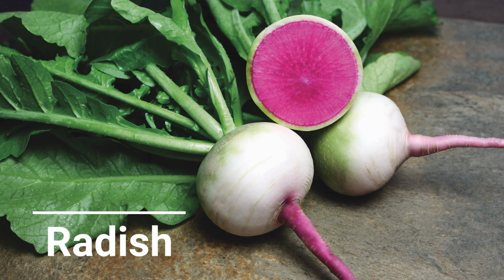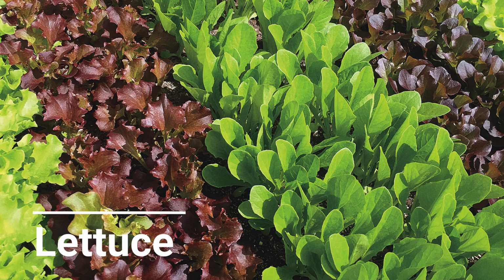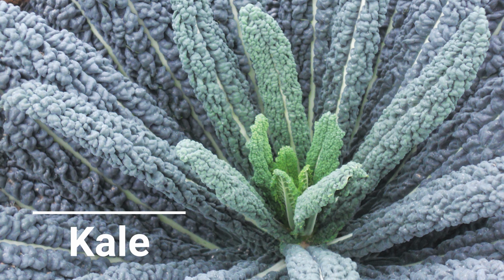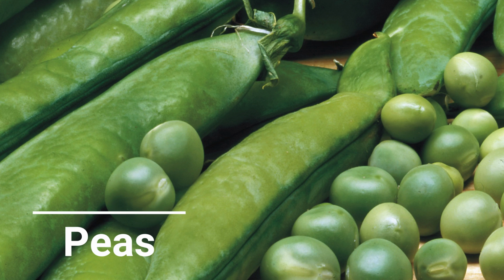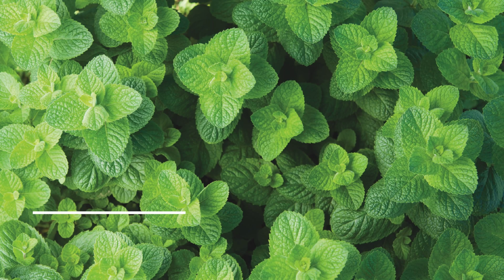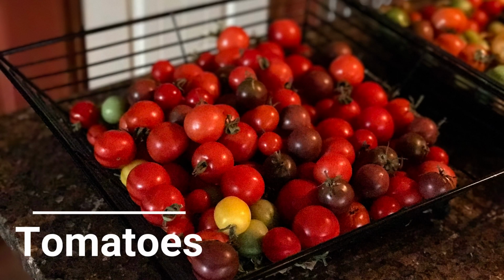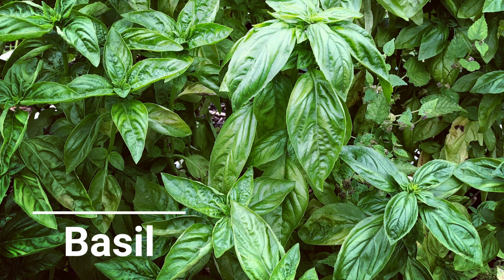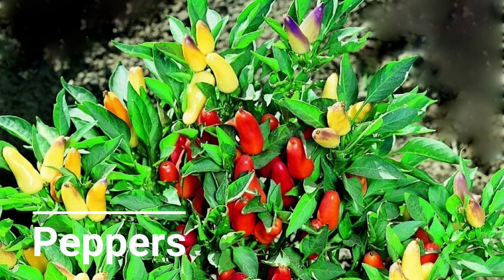10 Easy-to-Grow Plants for Beginner Gardeners!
Discover the perfect lineup of 10 beginner-friendly plants in our latest video! From vibrant kale to juicy cherry tomatoes, we've got you covered with a variety of easy-to-grow options. Whether you're starting a veggie garden or adding some color to your space with zinnias, join us to learn about these fantastic choices for gardeners of all levels. Get ready to kickstart your gardening journey with these fantastic picks!